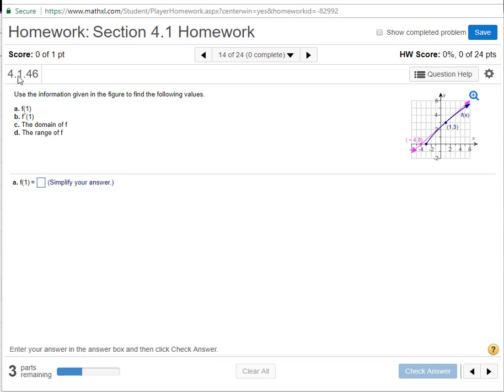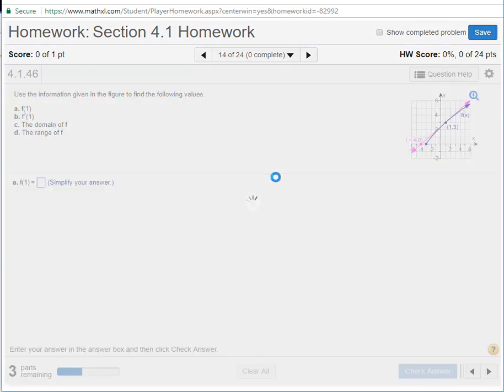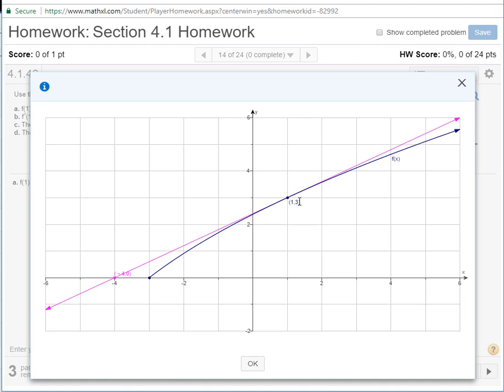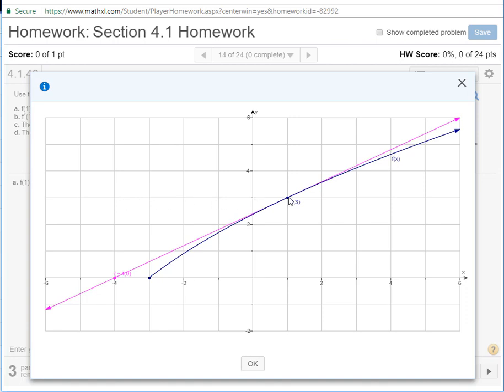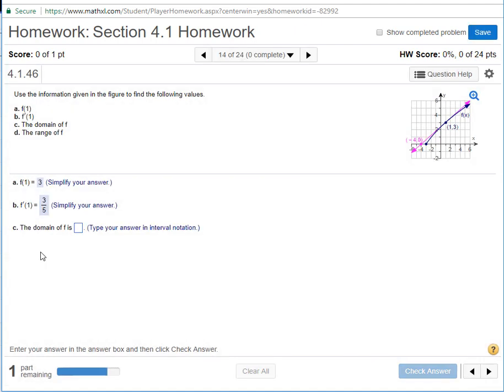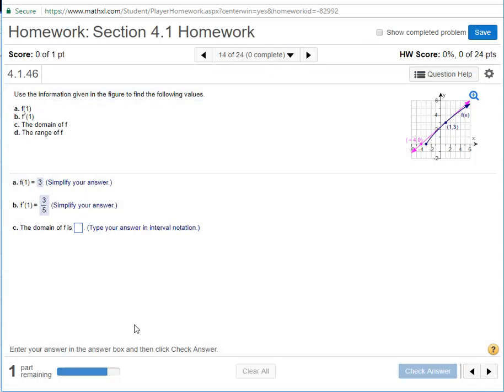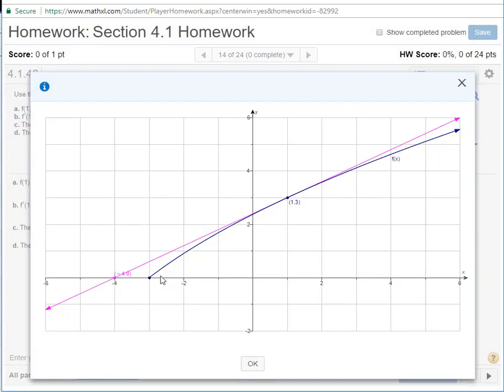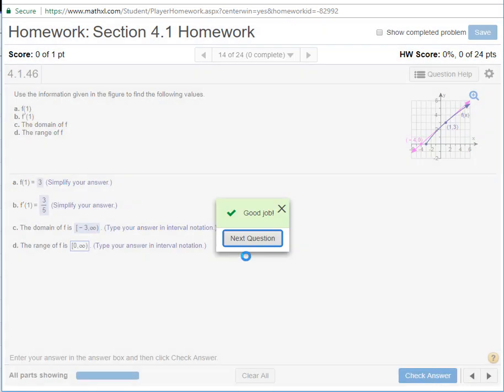Find output, derivative, domain, range from graph